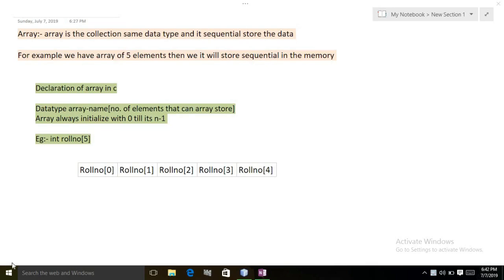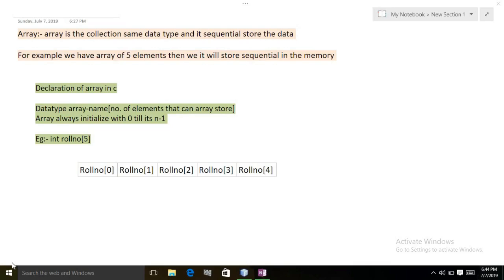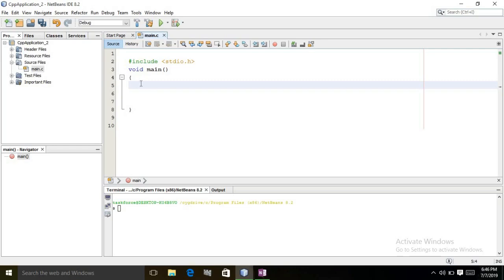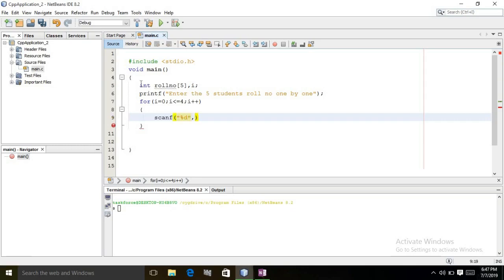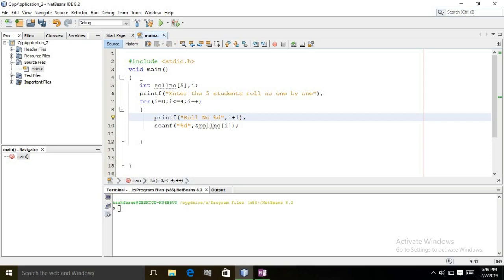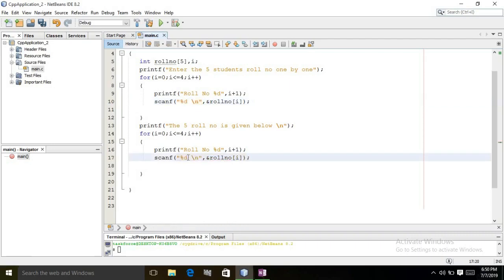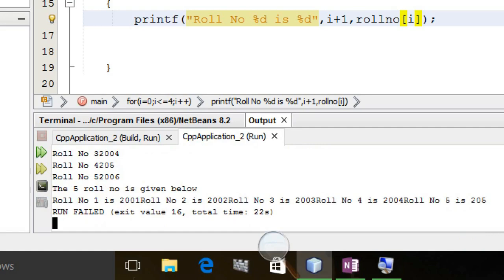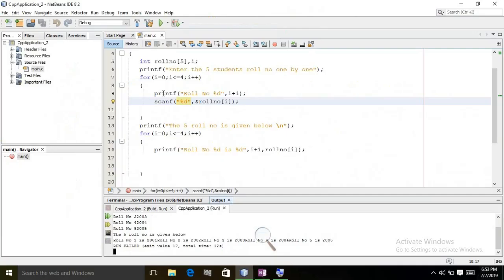C language : Array (Single Dimension Array)